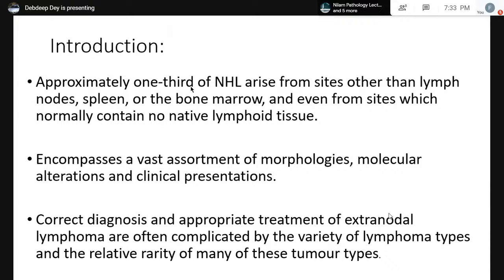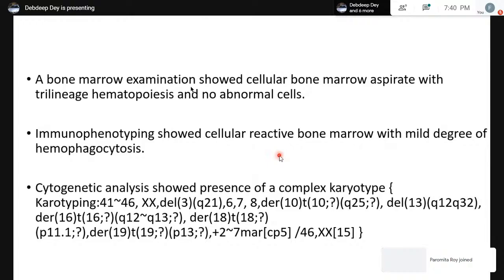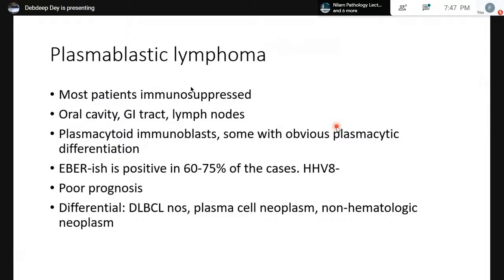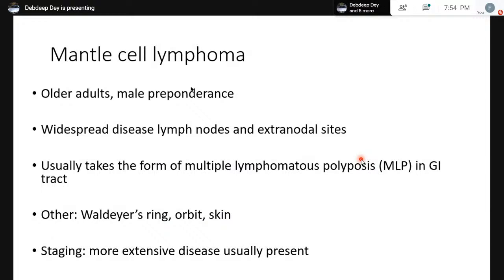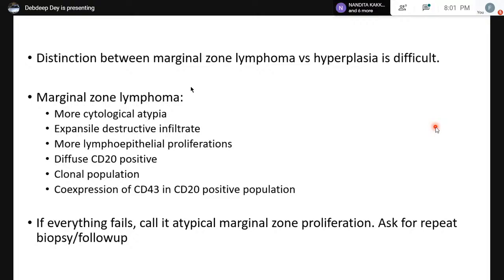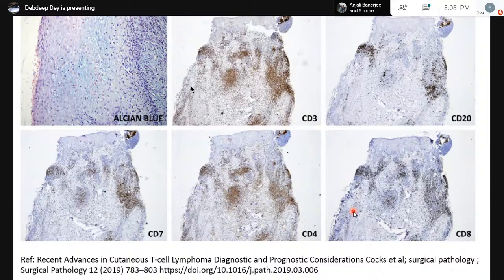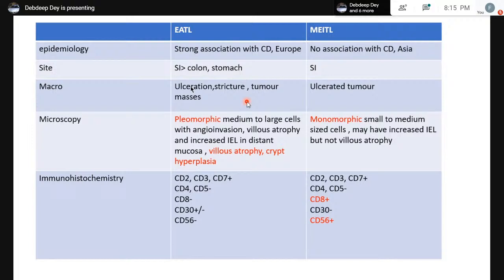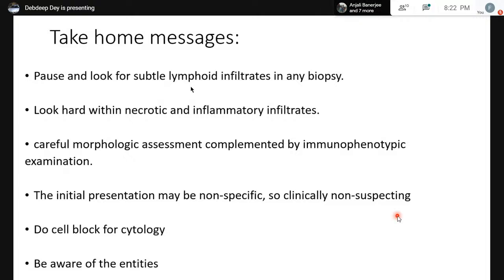Pursue 2E (Live): Many Faces of Extra Nodal Lymphoma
Lymphnodal Pathology
Many Faces of Extra Nodal Lymphoma

Lecture conducted by:
Dr. Debdeep Dey
MBBS, FRC Path, CCT
Consultanat Oncopathologist, Tata Medical Centre, Kolkata